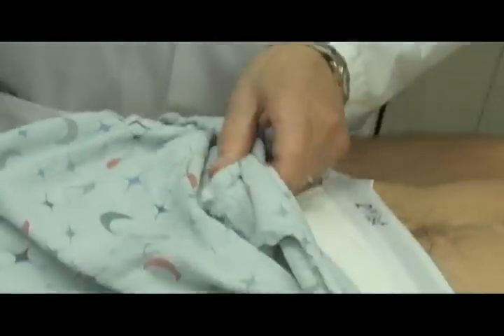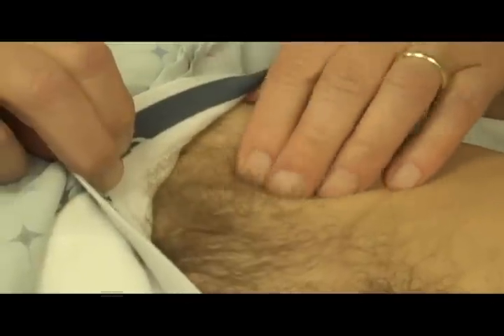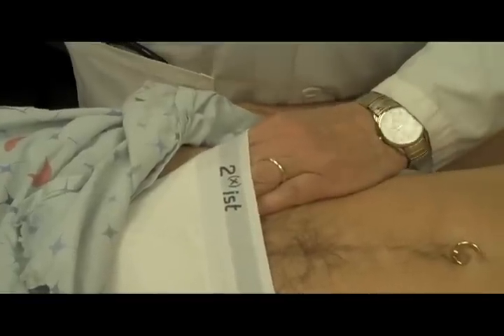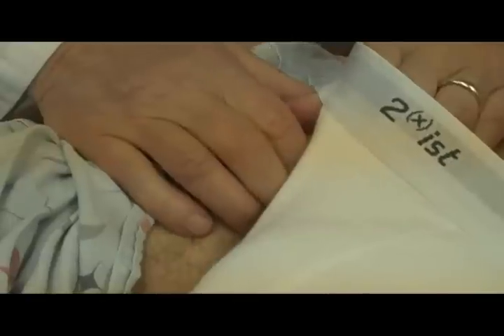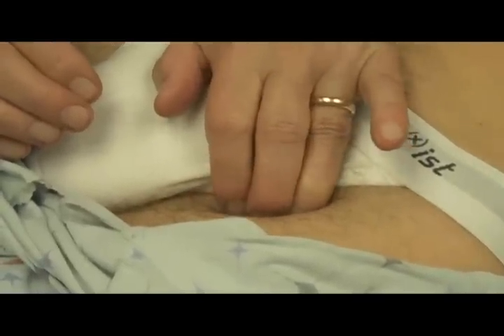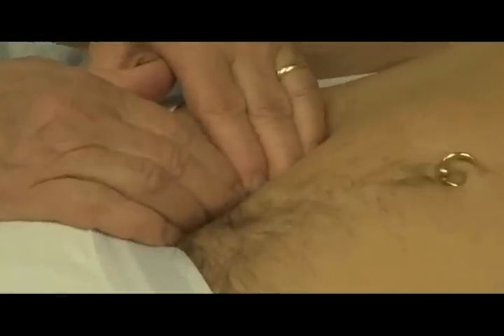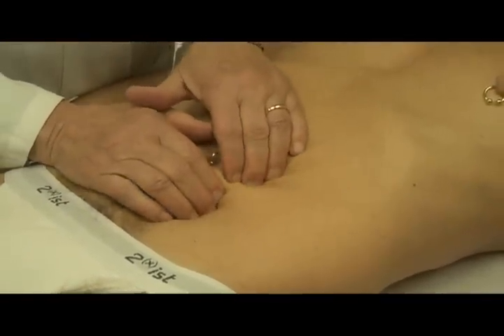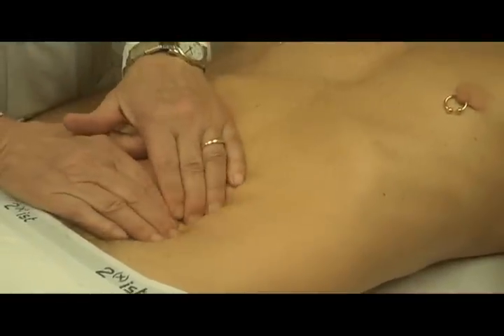Stanford Medicine 25 Lymph Node Exam (Part 3)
A video recorded many years ago showing Stanford pioneer and hematologist, Saul Rosenberg demonstrating the lymph node exam.